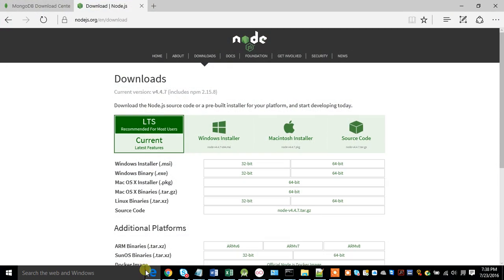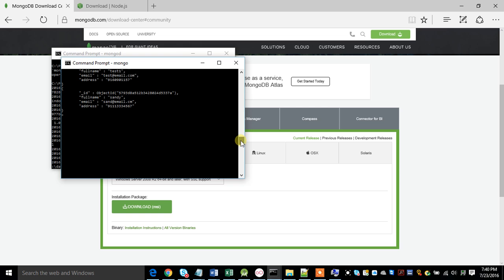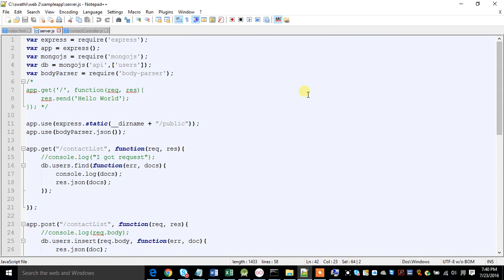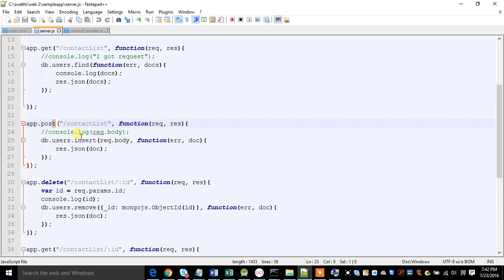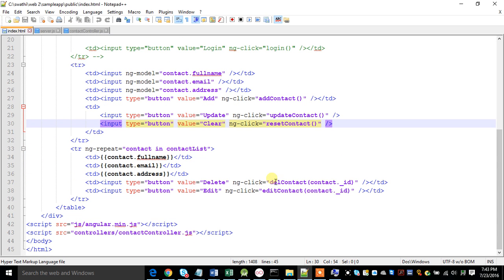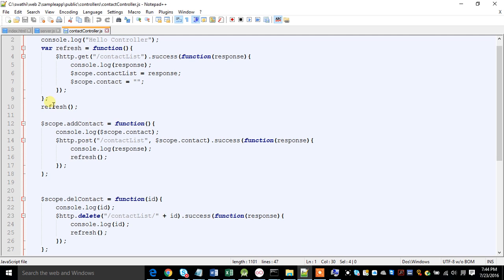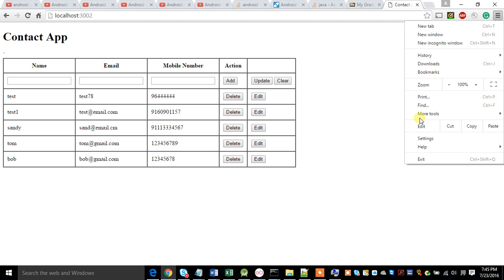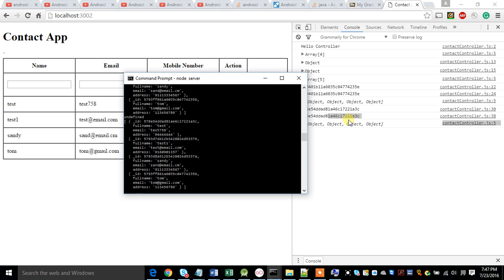Sampling Technology Mean stack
Adding contacts to the database